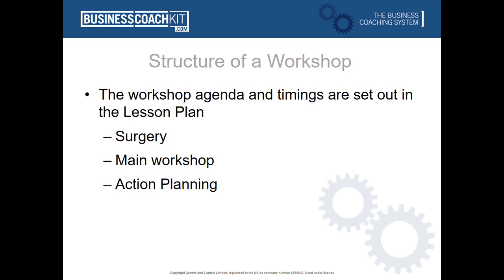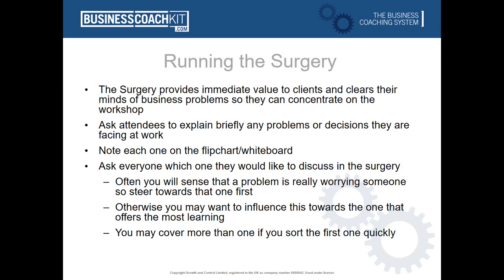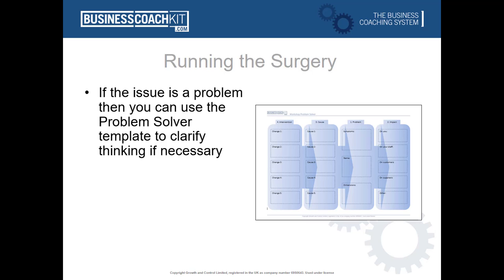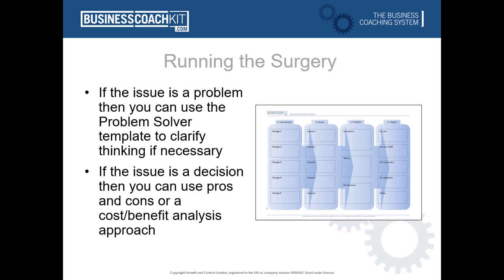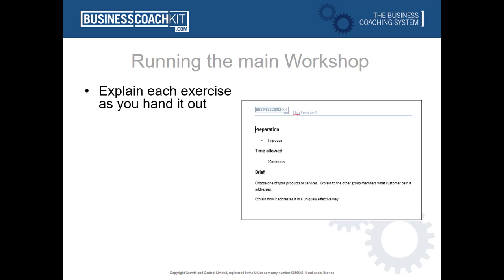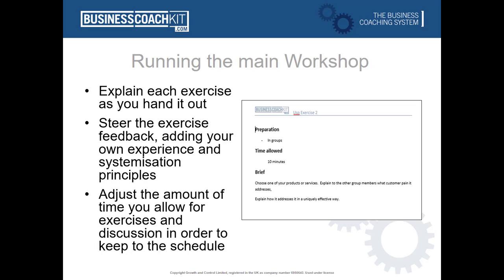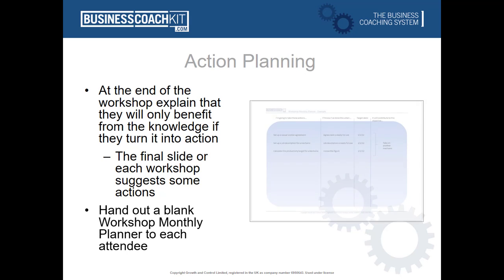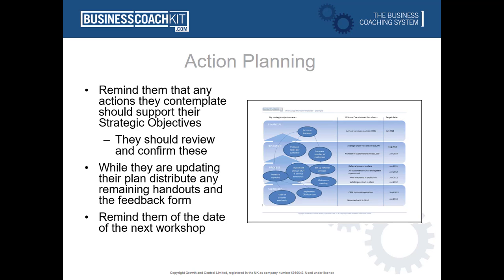Business coaching training - Running a Workshop